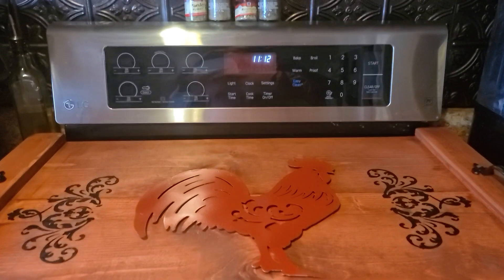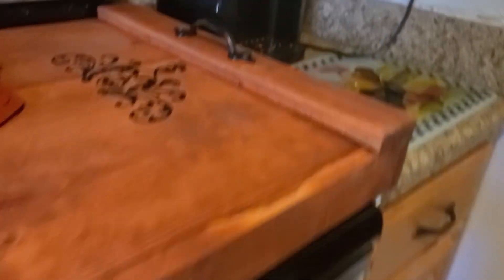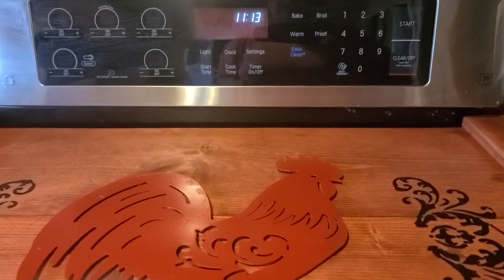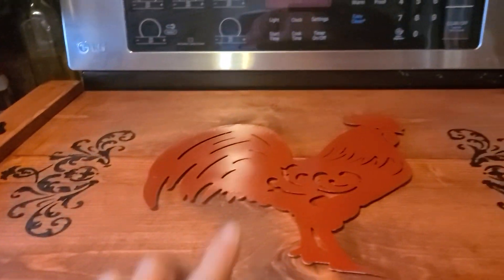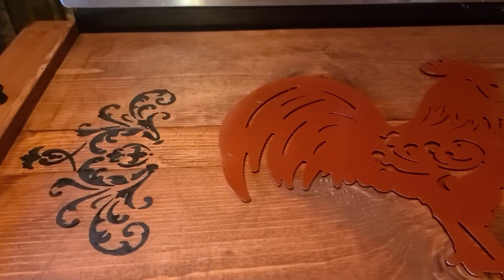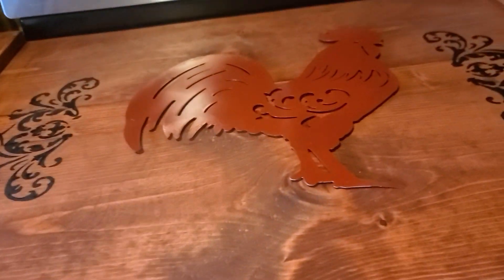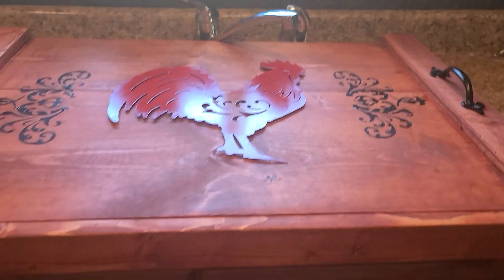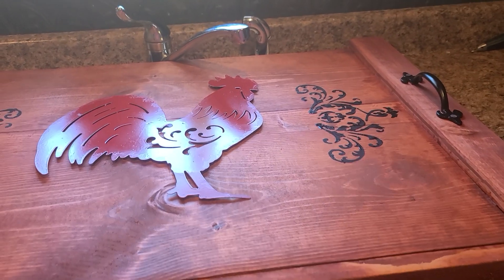Finished stove to cover with rooster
Farmhouse decor with rooster